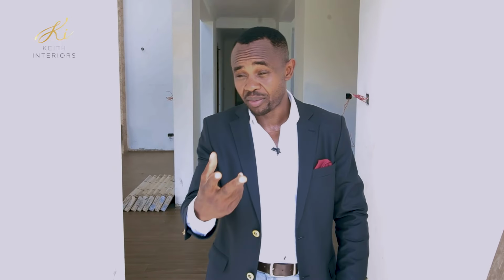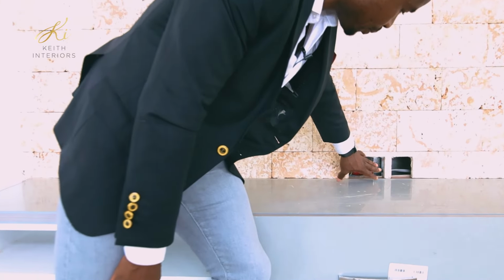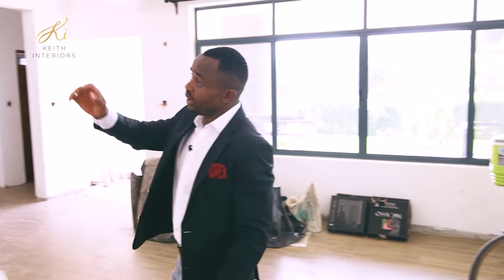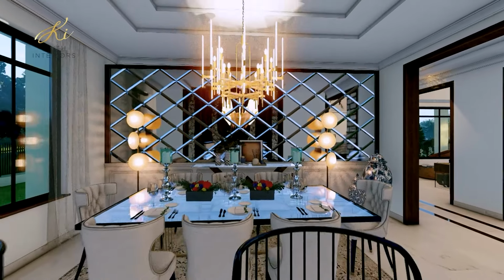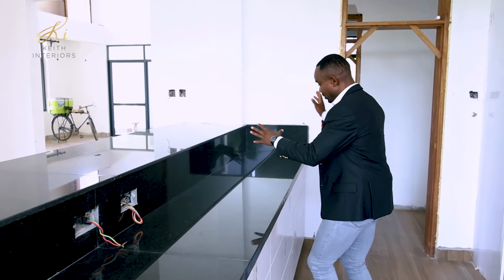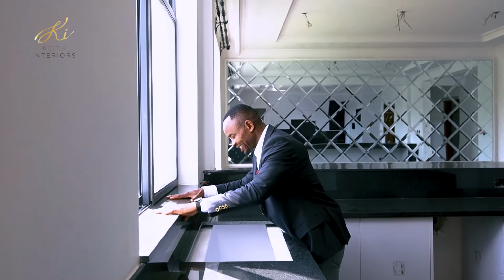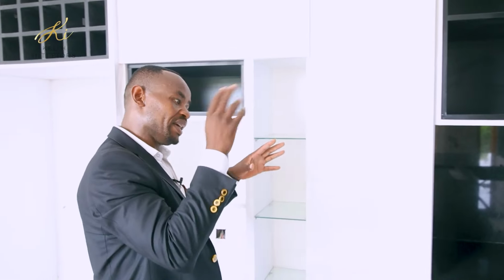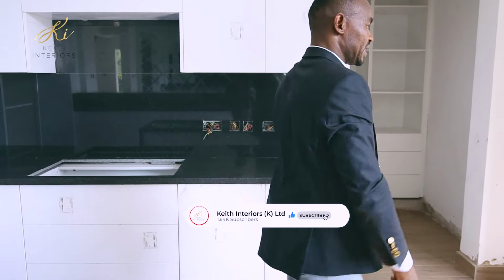MTWAPA MODERN MANSION PROJECT- PART 1|| KEITH INTERIORS DESIGN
We give you a walkthrough our Mtwapa Modern Mansion Project, enjoy and be inspired to work with us to transform your space.

We transform spaces from renovation, project management, project construction, makeovers and all type of finishes.